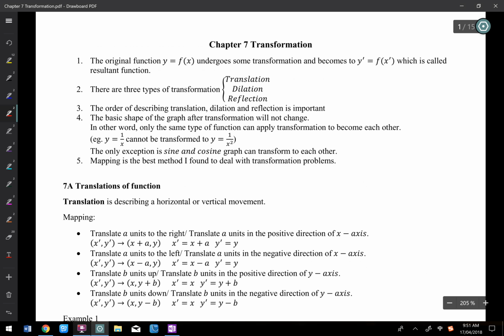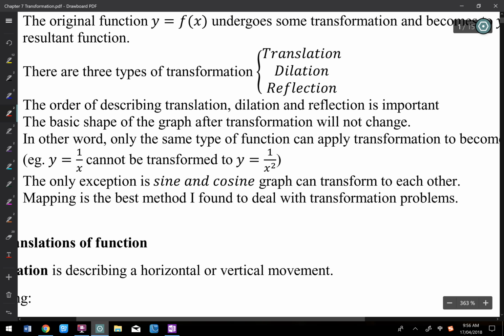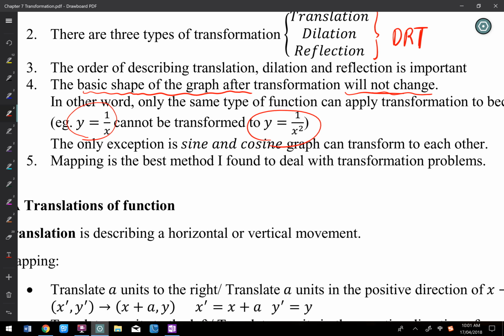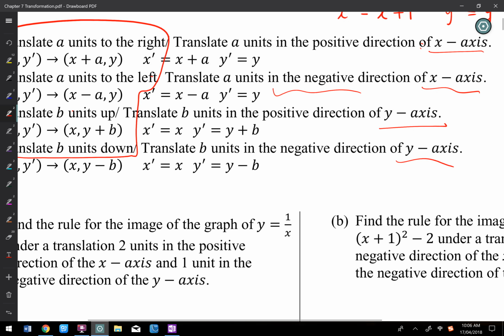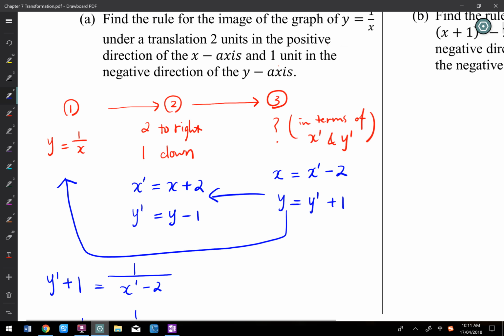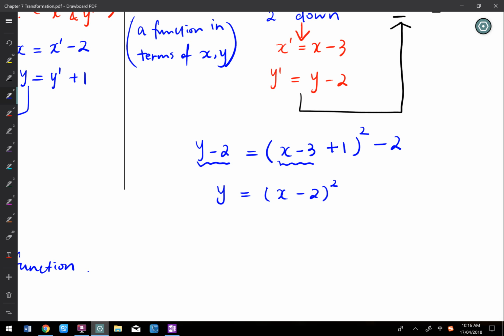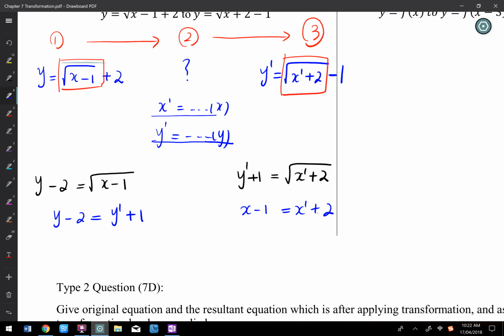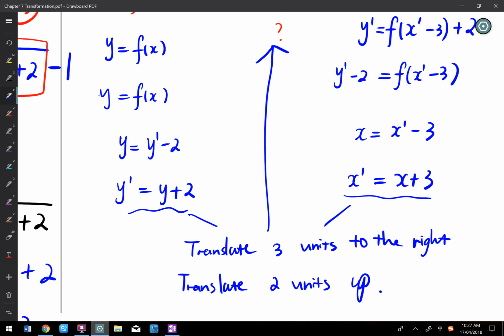Year 11 Transformation 1